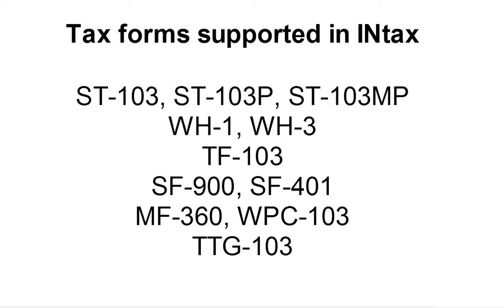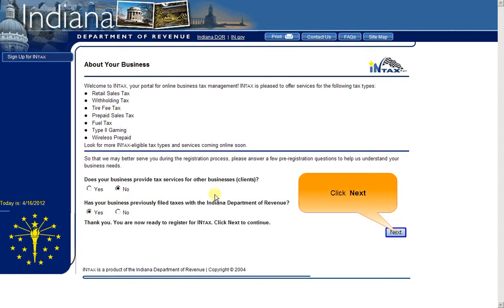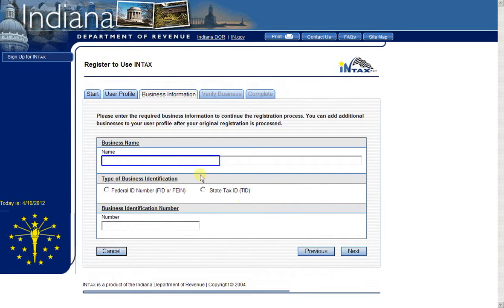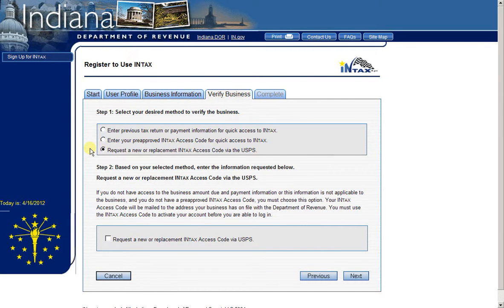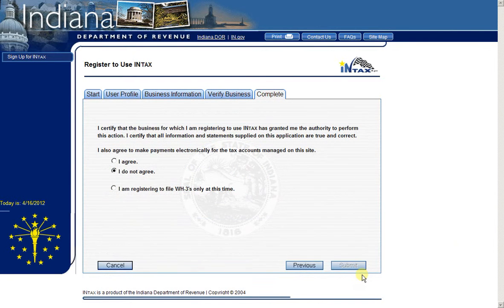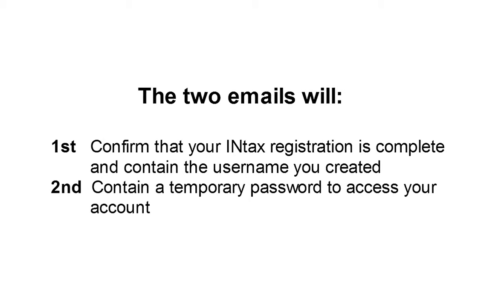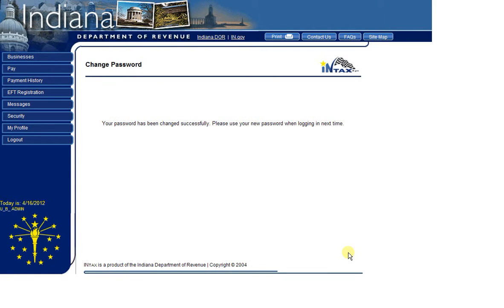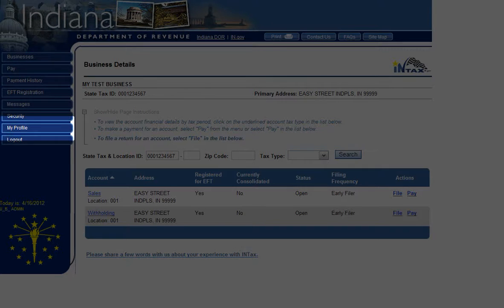Revised Final 2 AVI